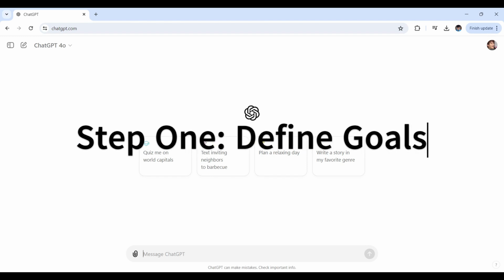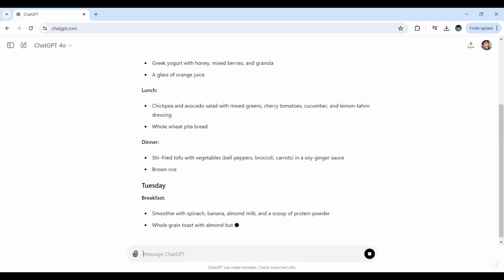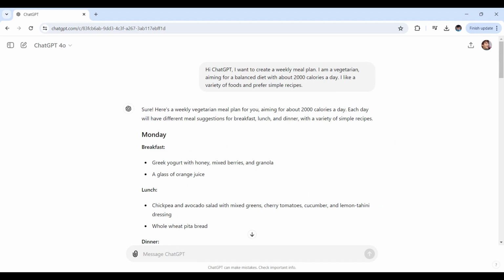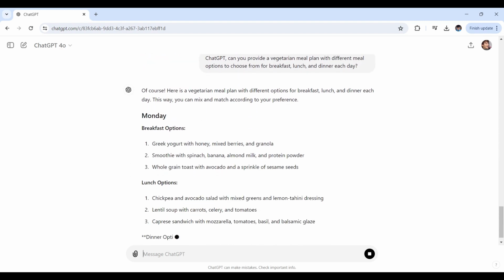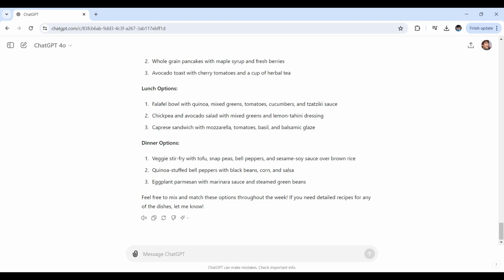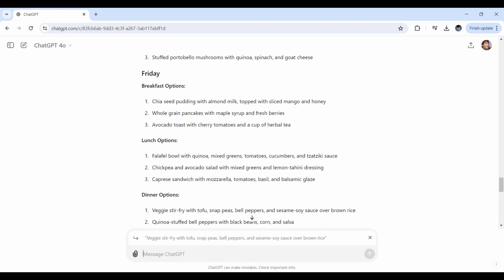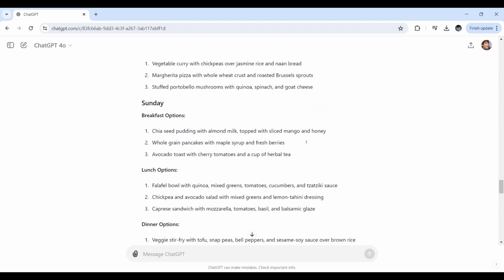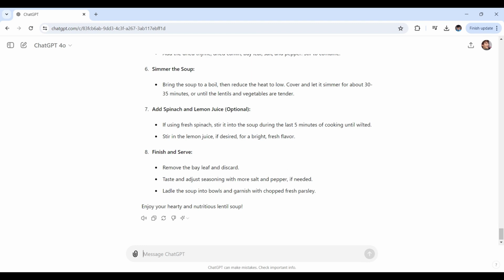How To Craft Your Personalized Meal Plans with ChatGPT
Creating a personalized meal plan has never been easier! Join us as we dive into the world of customized nutrition with the help of ChatGPT. In this video, we'll show you step-by-step how to use ChatGPT to design meal plans that fit your dietary preferences, nutritional needs, and lifestyle goals. Whether you're looking to manage your weight, accommodate dietary restrictions, or just eat healthier, ChatGPT can make meal planning simple and fun. We'll cover everything from setting your calorie targets to generating delicious, balanced meal ideas. Don't miss out on these expert tips and tricks to enhance your meal planning experience!

Chapters
0:00 - Introduction
0:20 - Step 1: Define Your Goals and Preferences
1:29 - Step 2: Customize and Optimize
2:39 - Step 3: Get Recipes

Prompts (e.g.)
'Hi ChatGPT, I want to create a weekly meal plan. I am a vegetarian, aiming for a balanced diet with about 2000 calories a day. I like a variety of foods and prefer simple recipes.'
'ChatGPT, can you provide a vegetarian meal plan with different meal options to choose from for breakfast, lunch, and dinner each day?'
'ChatGPT, can you provide a recipe for...'